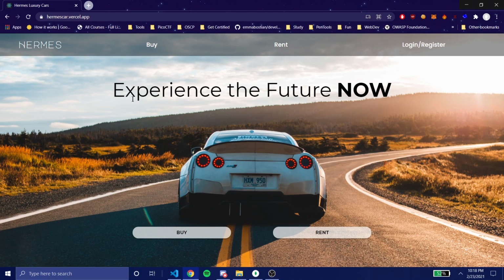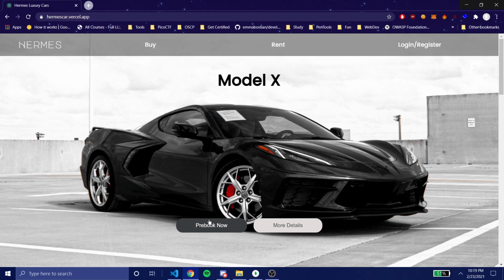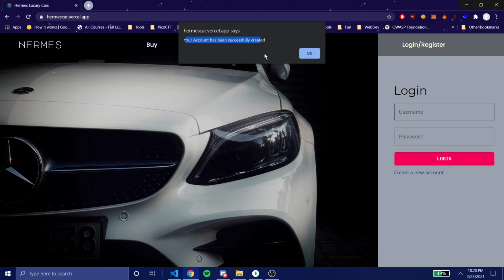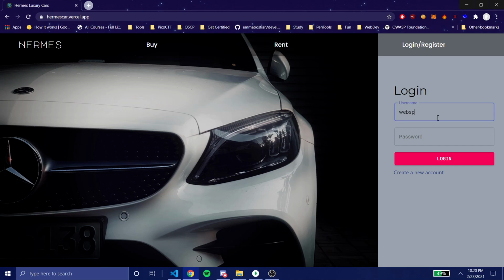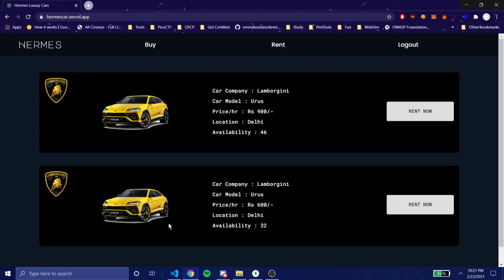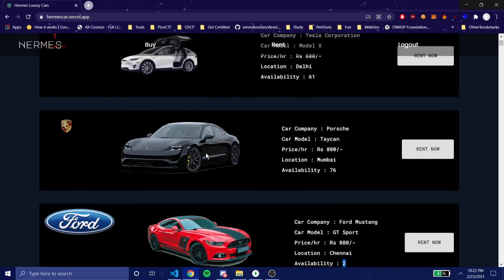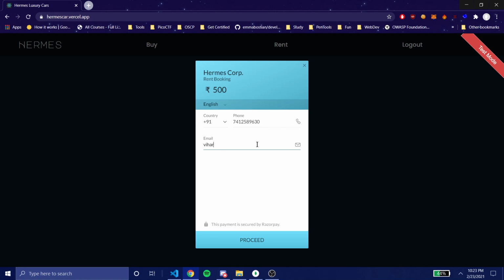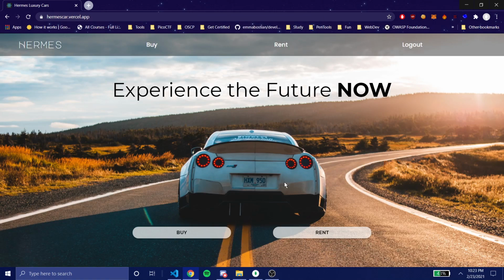Websprint2021 - The_Karas - Hermes Luxury Cars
Inspiration
We were inspired by Tesla and Faraday Future Cars web pages. The database and search pages were inspired by MakeMyTrip, CarDekho and other Travel Agency pages

The web pages allows us to rent/buy cars based on a particular brand, model, location and date. Payment can be completed using Razorpay which allows all major UPI transactions. It also allows you to login/ register and view details of the cars to buy.

The frontend was built using ReactJS, TailwindCSS and Material-UI. The backend and APIs were made using NodeJS and ExpressJS. Database was handled using MongoDB. The hosting was done using Vercel(frontend), Firebase(API) , mLAbs(database) and GitHub(codebase).

Time Management, Getting good pictures, Transparent NavBar and Special Scroll.

Special Scroll, Transparent NavBar, Simplistic UI , Database management and RazorPay integration.

TailwindCSS Material-UI Unsplash and Peexel Usages Visual Impact of Images Simplistic UI Time Management

What's next for HERMES LUXURY CARS
User Profile Page Increasing Car Database

Built With
express.js
firebase
github
material-ui
mlabs
mongodb
node.js
python
react
tailwindcss
unsplash
vercel